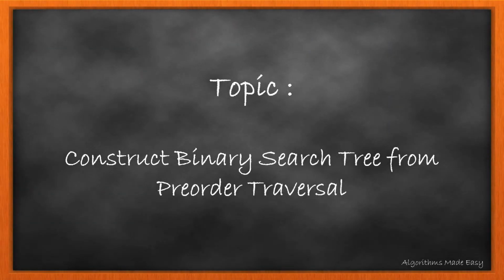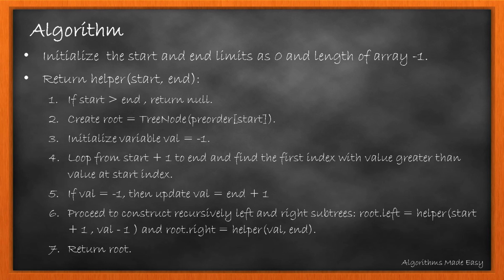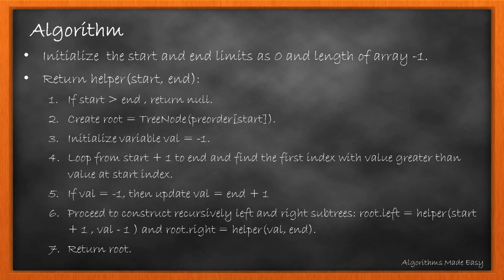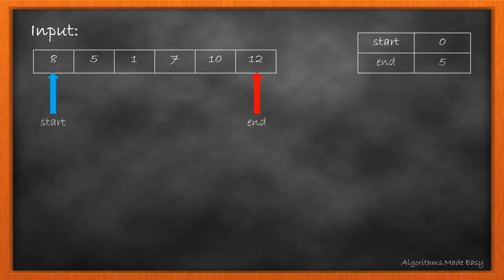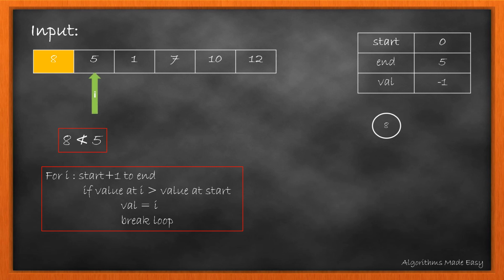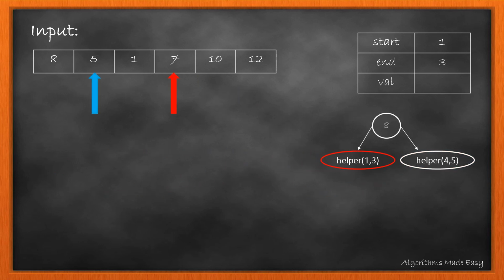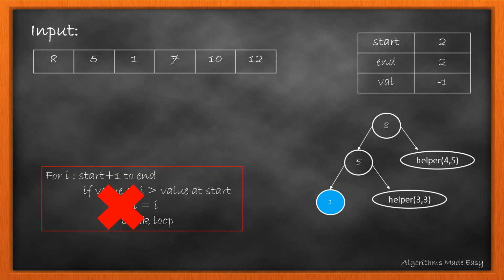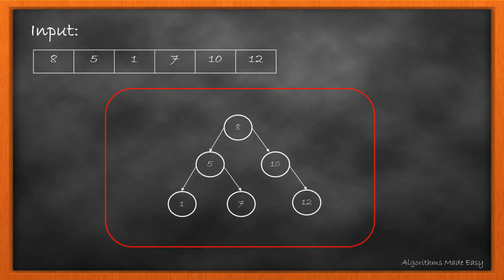Construct Binary Search Tree from Preorder Traversal | Day 24 | [May LeetCoding 1008] [2020]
The day 24 problem in May Leetcoding Challenge. ( Construct Binary Search Tree from Preorder Traversal ).

Problem statement:
Return the root node of a binary search tree that matches the given preorder traversal.

(Recall that a binary search tree is a binary tree where for every node, any descendant of node.left has a value - node.val, and any descendant of node.right has a value - node.val.  Also recall that a preorder traversal displays the value of the node first, then traverses node.left, then traverses node.right.)

It's guaranteed that for the given test cases there is always possible to find a binary search tree with the given requirements.

Example 1:

Input: [8,5,1,7,10,12]
Output: [8,5,10,1,7,null,12]

Constraints:
1 = preorder.length = 100
1 = preorder[i] = 10^8
The values of preorder are distinct.